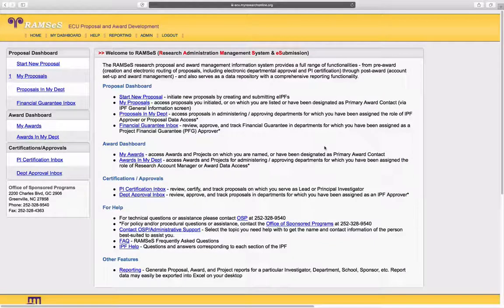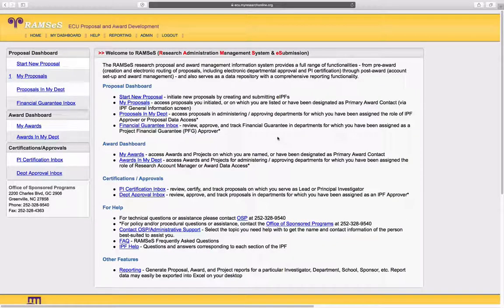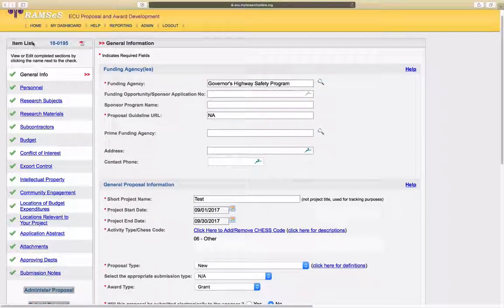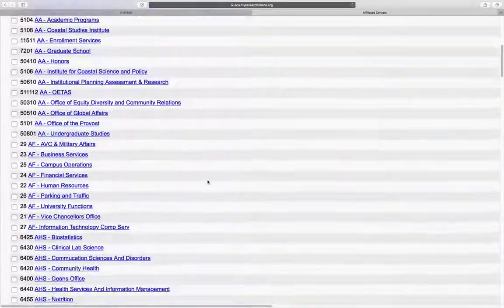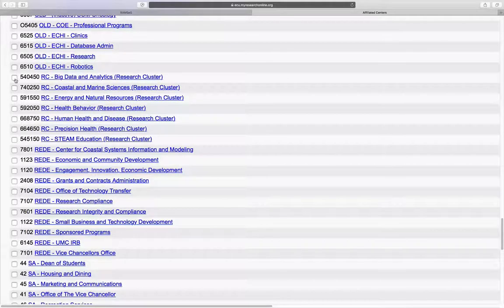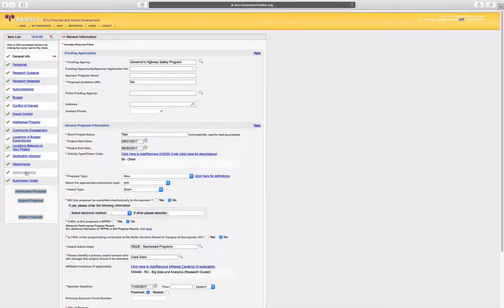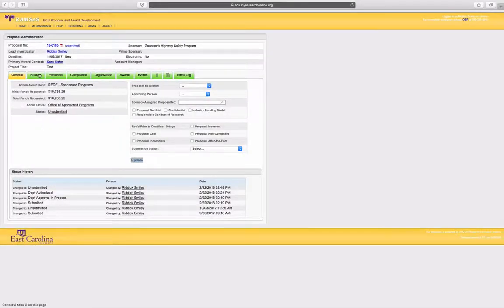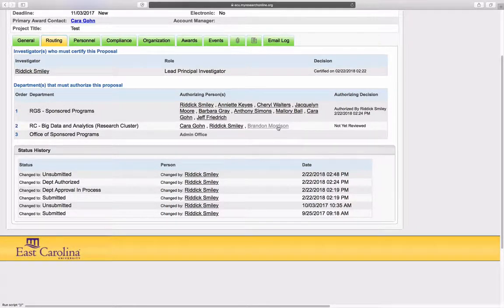ORA – RAMSeS Research Cluster Affiliation Additions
This instructional video is provided by ECU's Office of Research Administration to assist researchers in adding research cluster affiliations in the RAMSeS system.